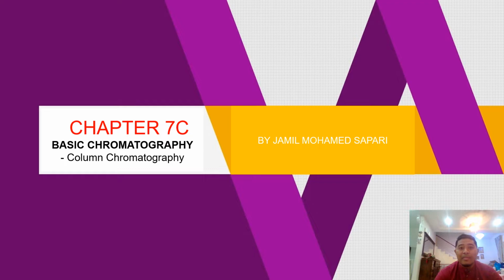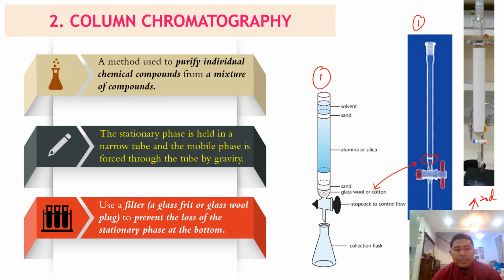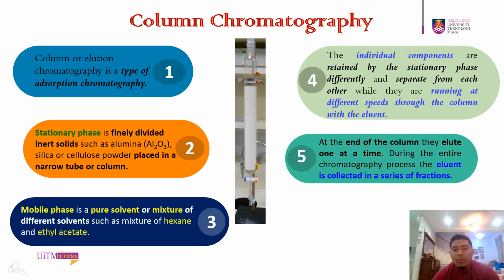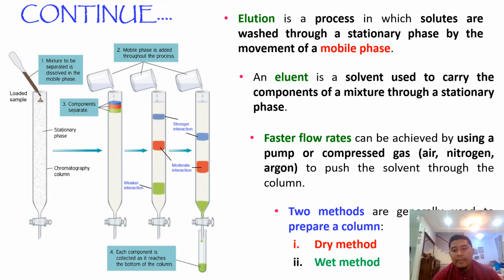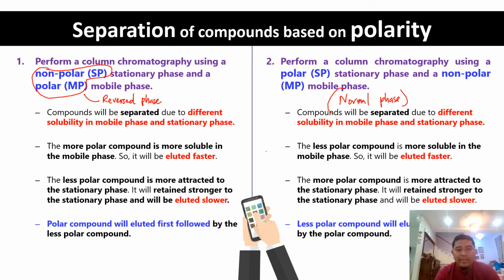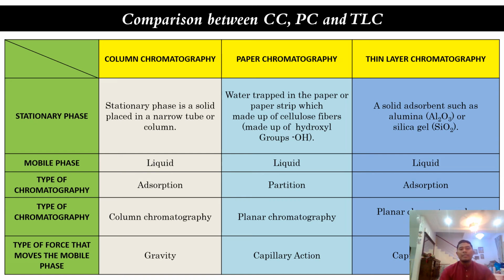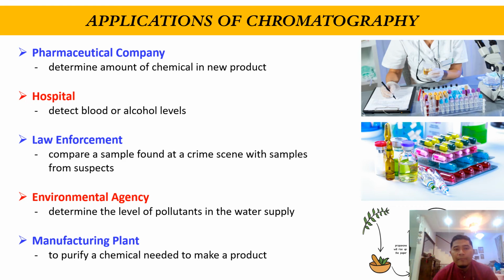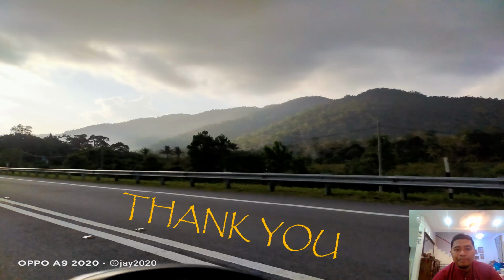CHAPTER 7c COLUMN CHROMATOGRAPHY APPLICATION 2022 (AS114 2A2)